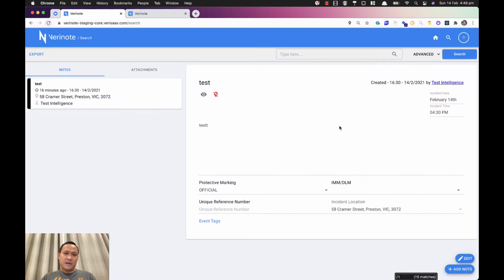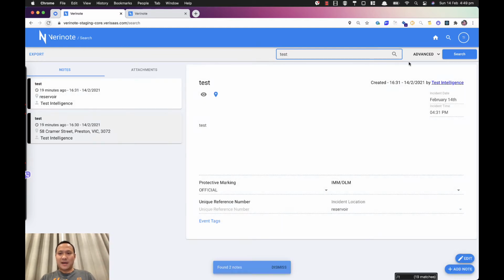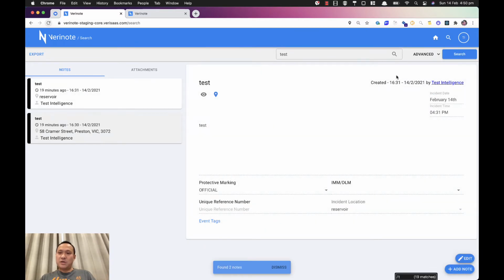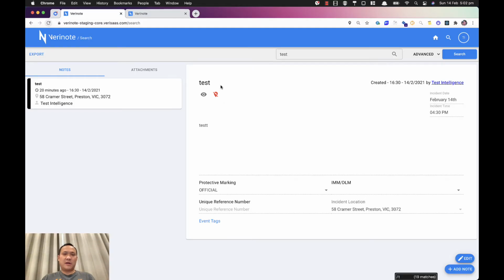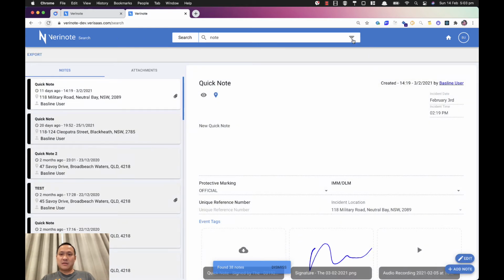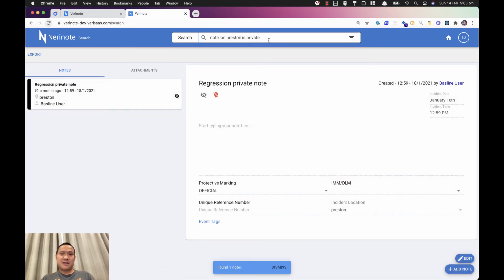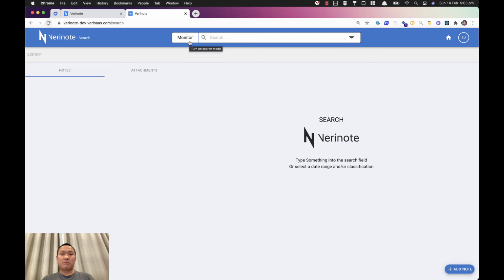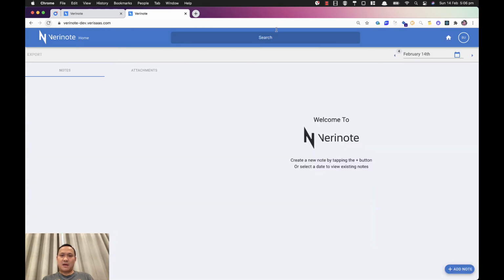Verinote New search UI - story 299